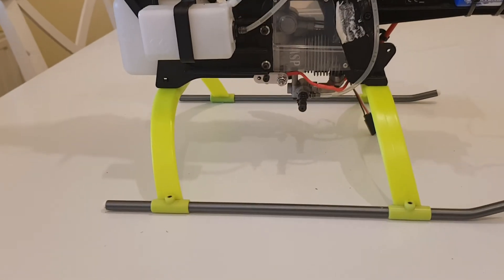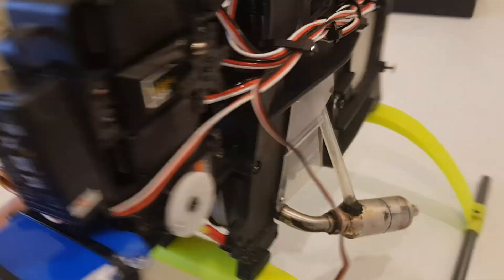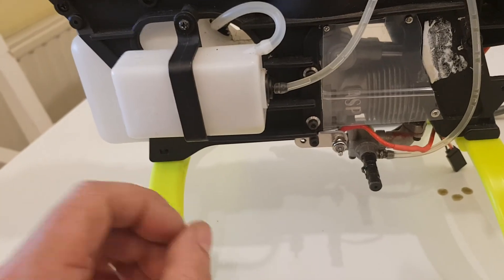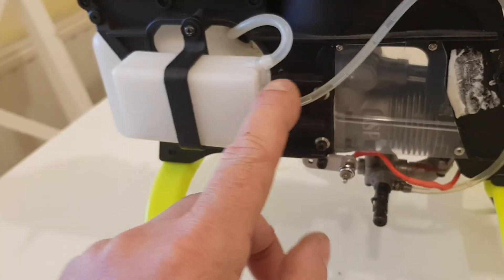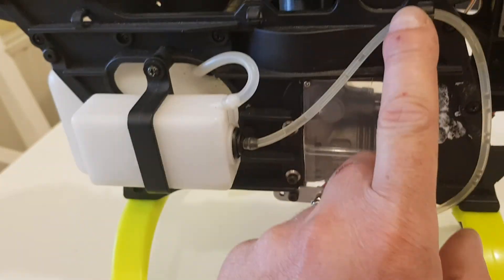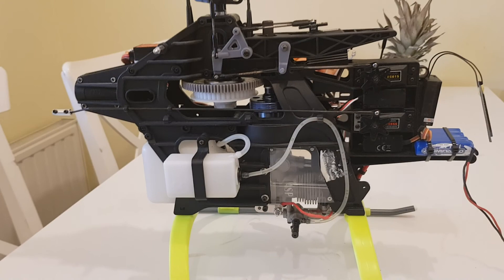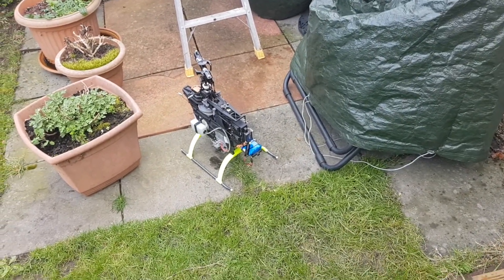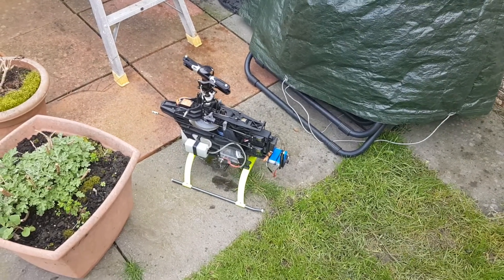Thunder Tiger raptor 30 50 helicopter flybarless 4-stroke conversion part 3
Thunder Tiger raptor 30 50 helicopter flybarless 4-stroke conversion